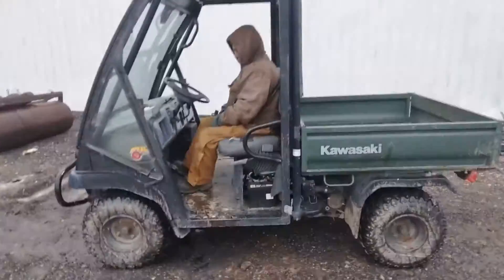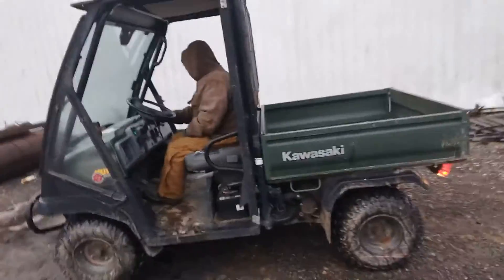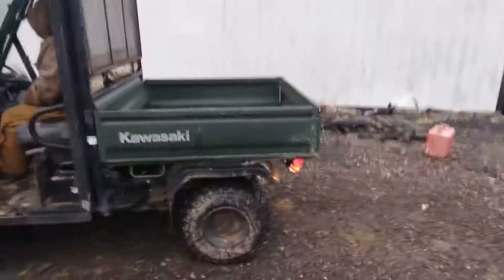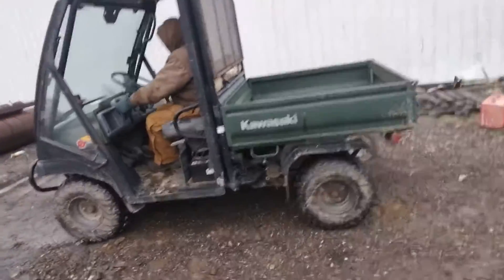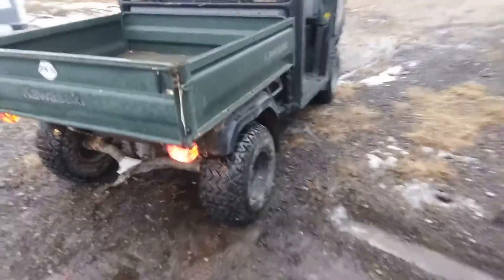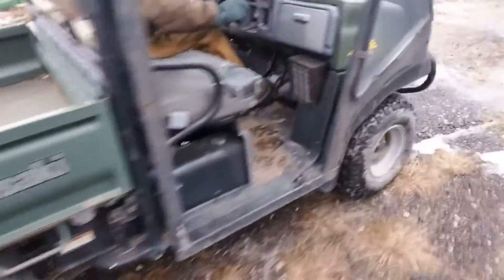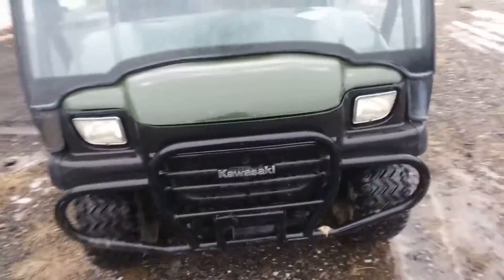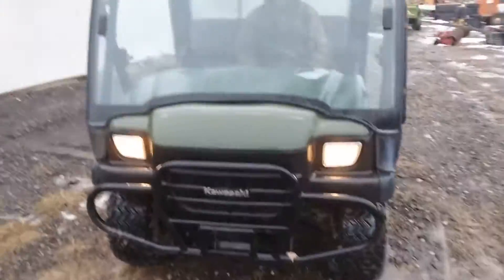KAWASAKI MULE 3000 For Sale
Vehicle starts very easy even in the cold/new battery / new fuel pump/tires have 90% tread / very clean was stored in and out of salt almost no rust anywhere/ differential works /Shifts good/no leaks/ heater in the cab works / cab has heat and is setup for doors /manual dump bed/Front bumper lights work/ we have not been able to resist running this mule around our lot it runs great and is a lot of fun to operate/ Owners purchased new machine sells absolute at any price do not miss this opportunity to purchase this nice used Kawasaki Mule at your price/ hard to find/sells with bill of sale no tittle/Questions and or to inspect please contact someone from our sales team/Thank You for your time/Ron